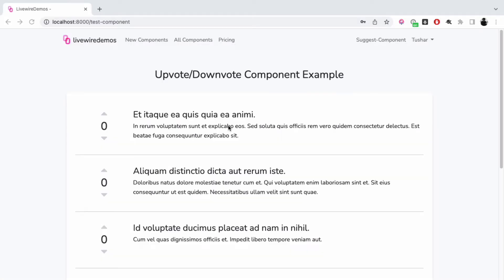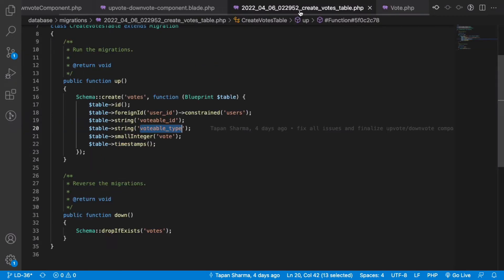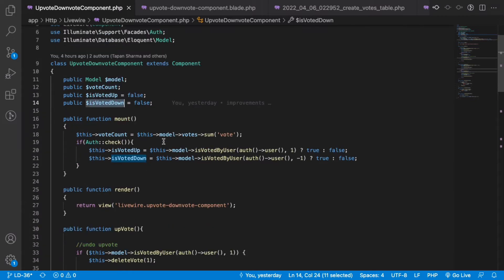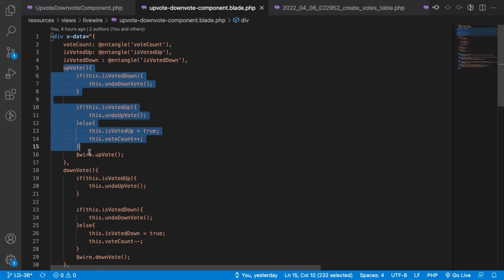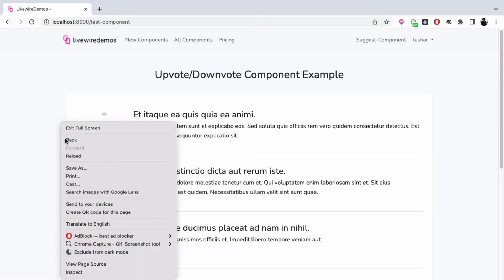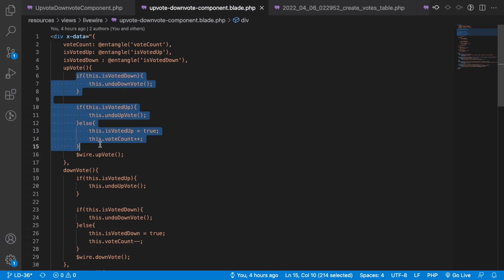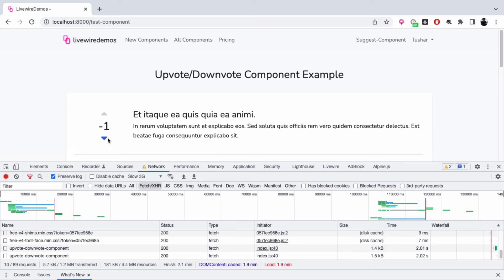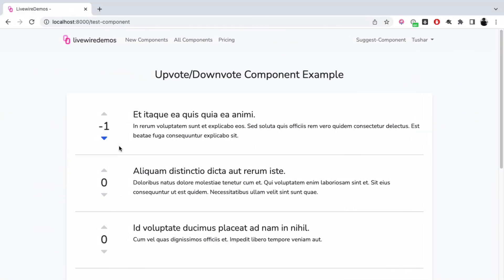Fast and Interactive Reddit Style Upvote Downvote component using Livewire and AlpinejS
Learn how you can use AlpineJS in combination with Laravel Livewire to build a reddit style upvote and downvote counter.